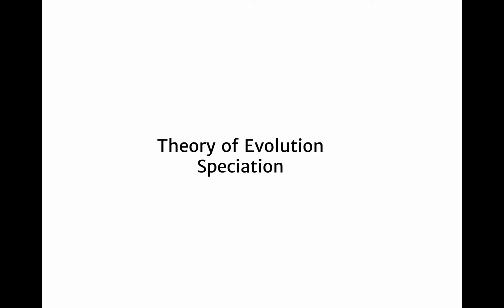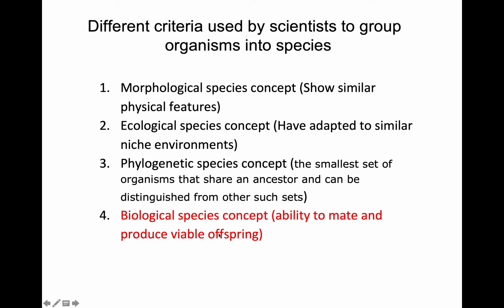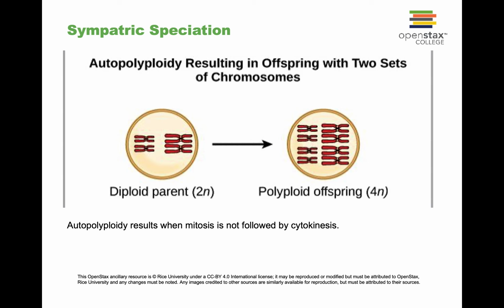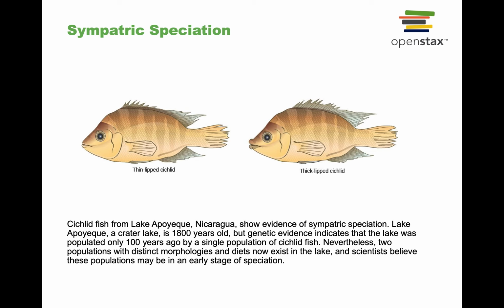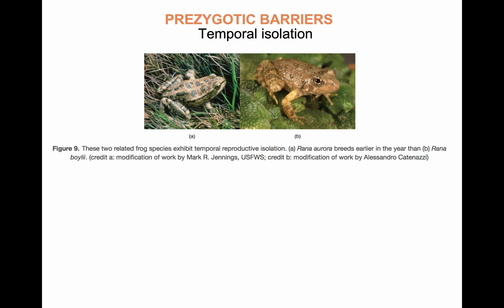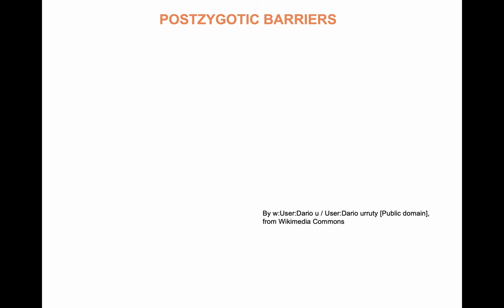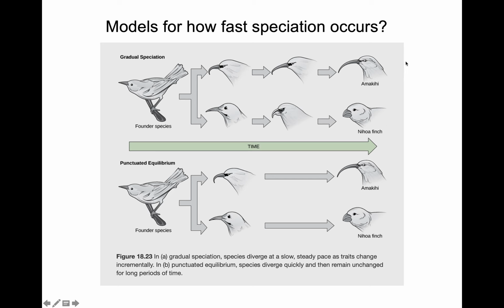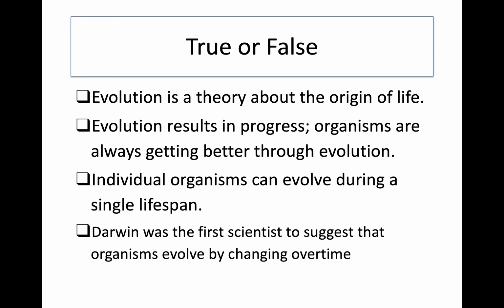Speciation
This video describes different ways new species are formed.